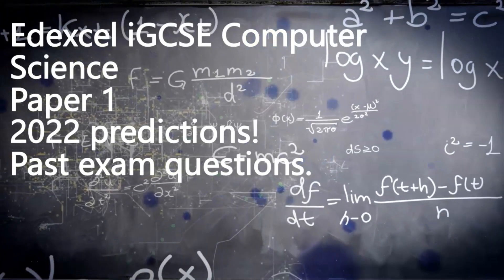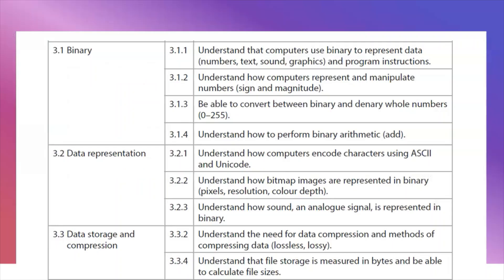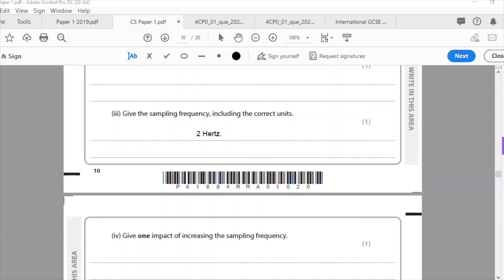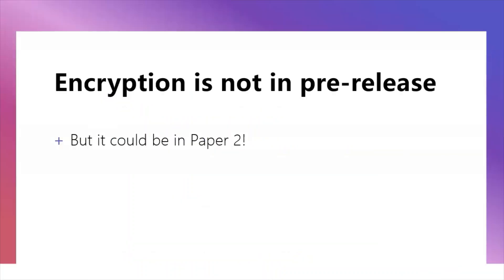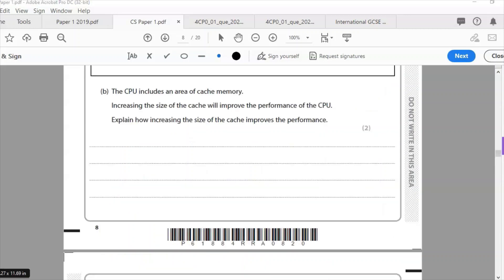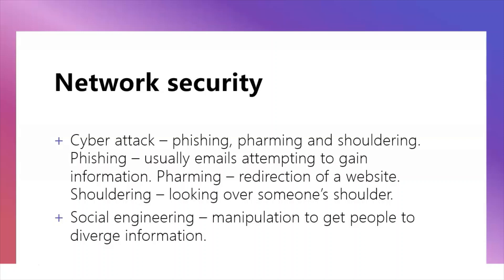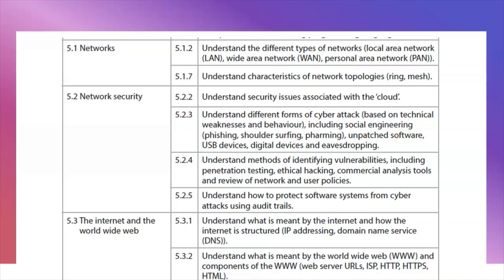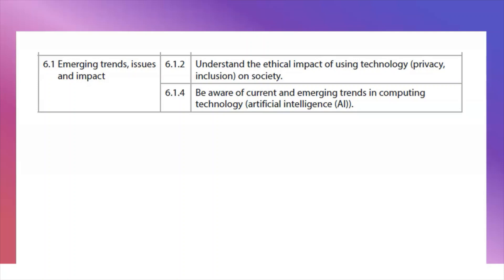Edexcel iGCSE Computer Science Advanced Information 2022 Paper 1 Predictions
In this video, I go through the Advanced Information from Edexcel and make predictions for the Paper 1 exam.

This video is for entertainment only - I do not have the 2022 paper and cannot say for sure what is in it, these are only my predictions!

Chapters:

Intro: 00:00
Topic 1: 01:14
Topic 3: 05:14
Topic 4: 17:54
Topic 5: 24:52
Topic 6: 33:59